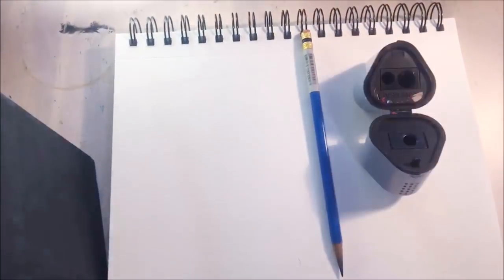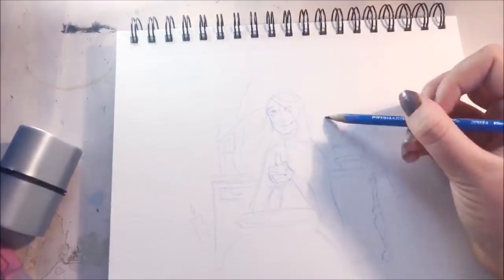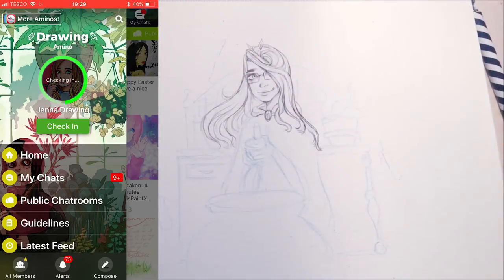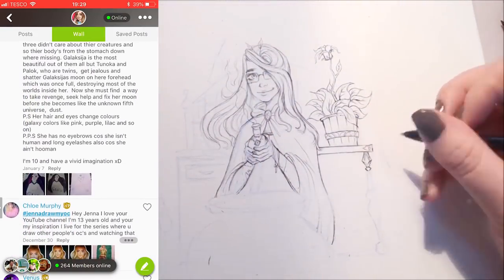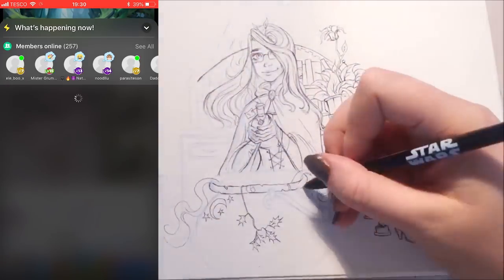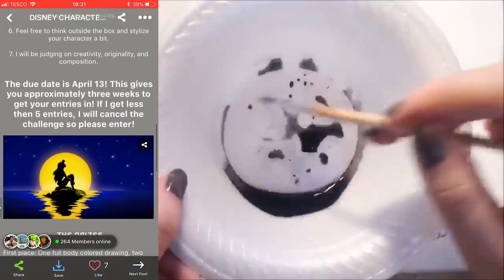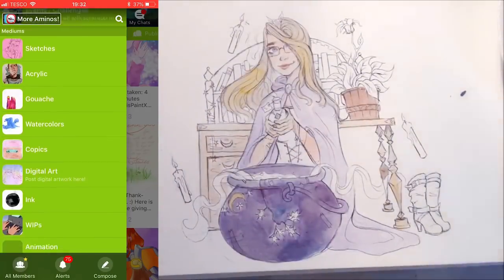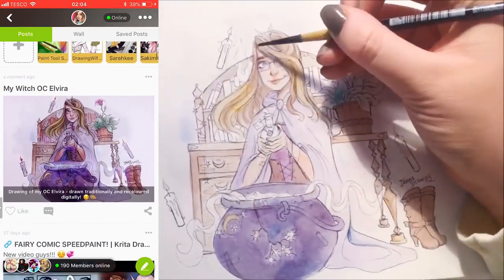POSTING YOUR ART ONLINE - Tips, Drawing Amino and its new features! | Jenna Drawing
DOWNLOAD AMINO and join Drawing Amino and other art communities!

● Stardew Valley OST - Spring (Wild Horseradish Jam Remix)
● VGR - Wii Sports (Remix)